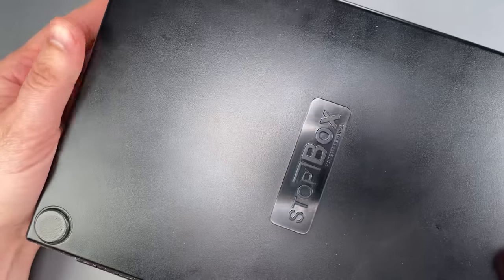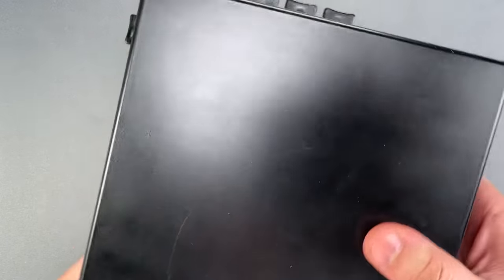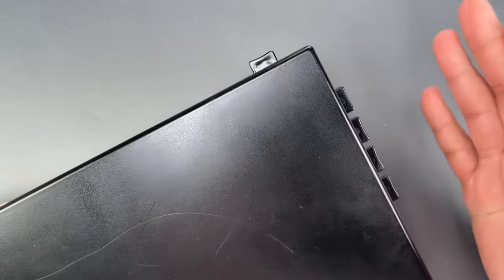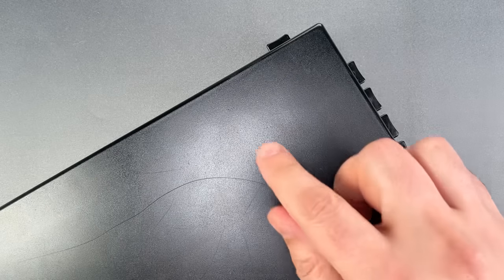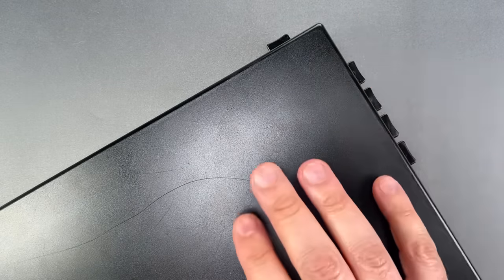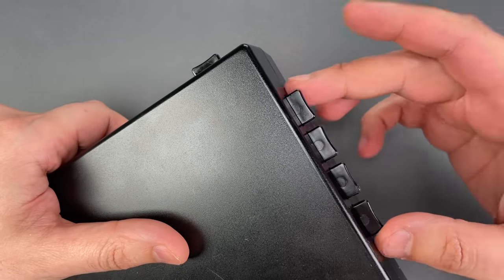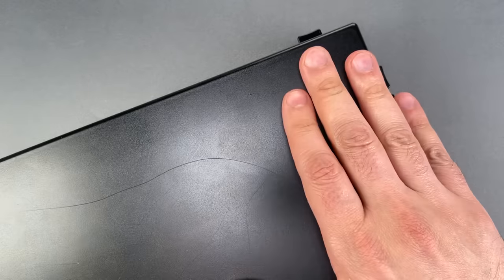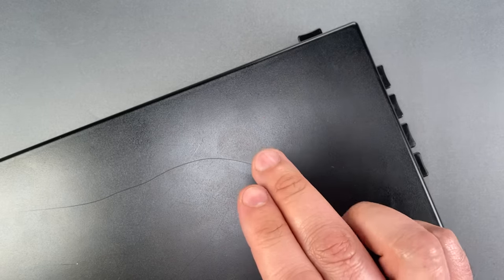[1393] Opened FAST: StopBox Gun “Retention Device”